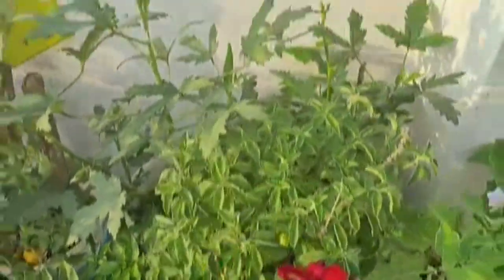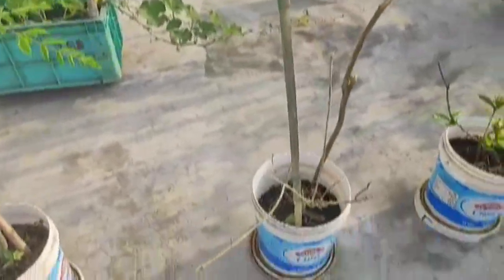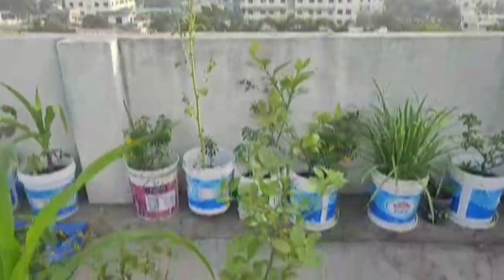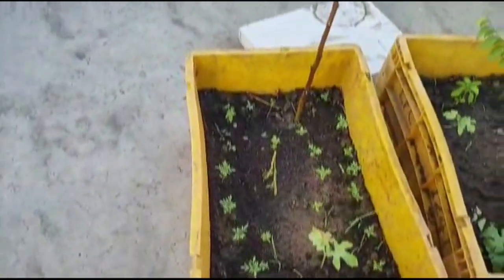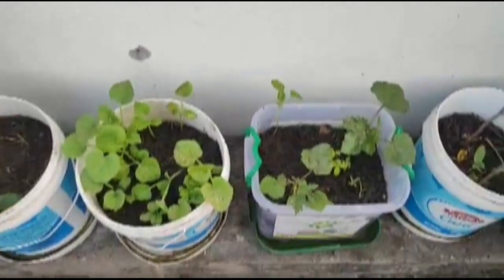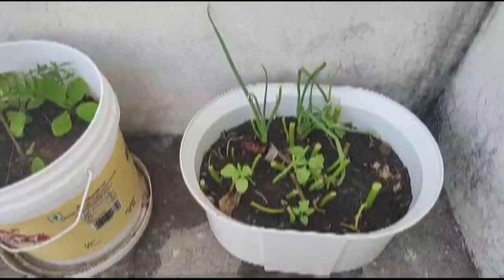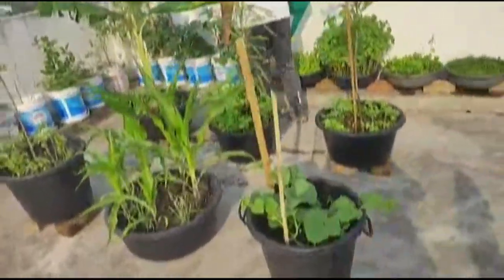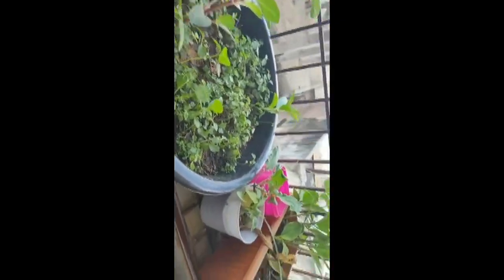Light weight terrace garden group member video